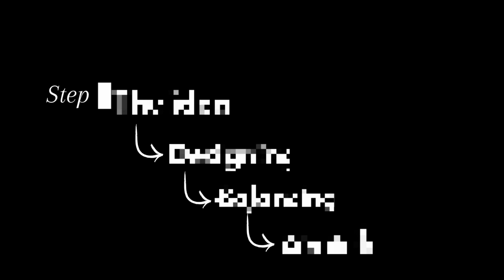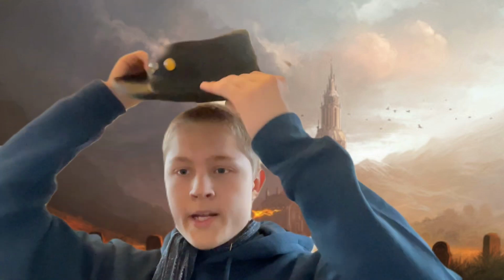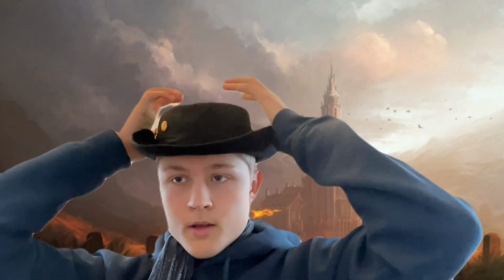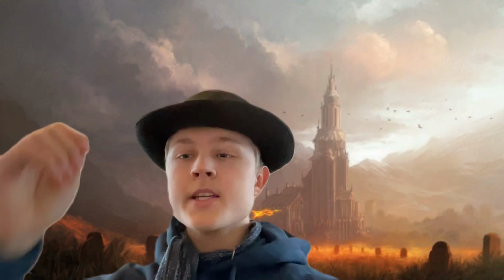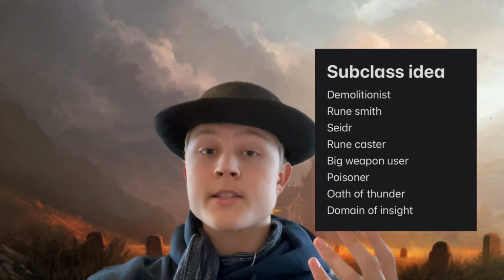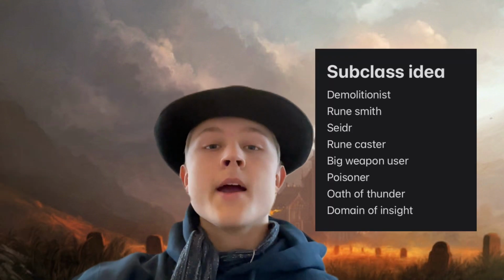How to make subclasses for D&D (step by step guide)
Check out the discord and the patron if you want my cool free homebrew and free guide to creating dnd subclasses